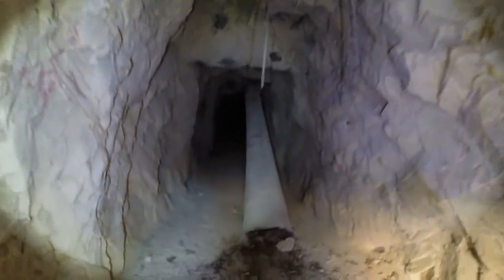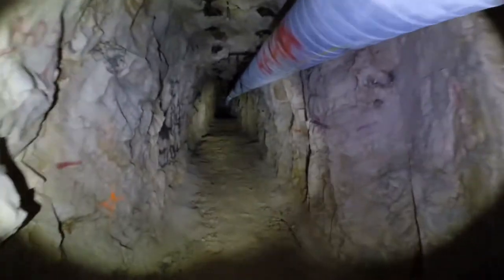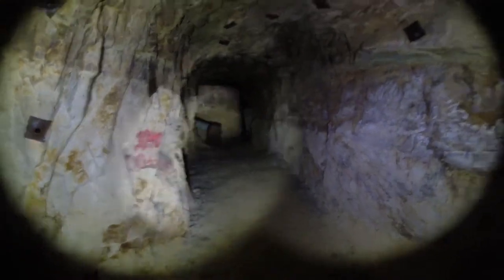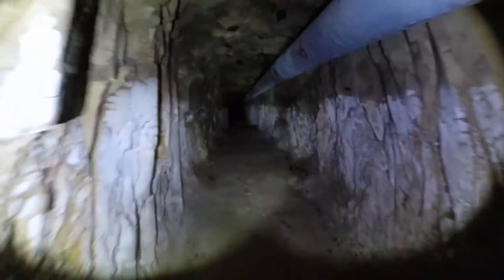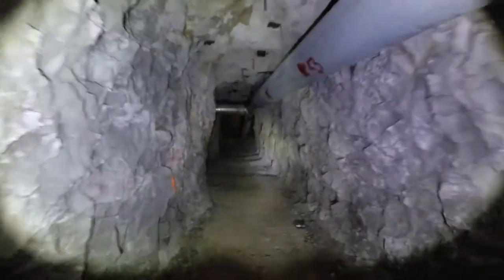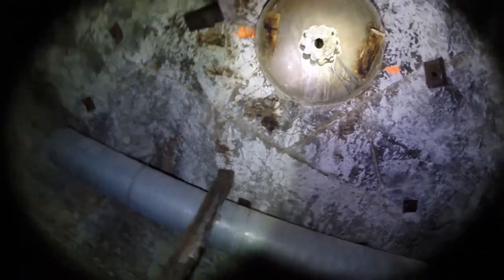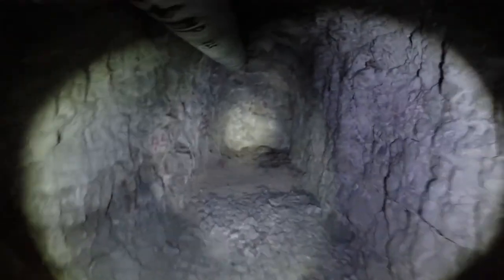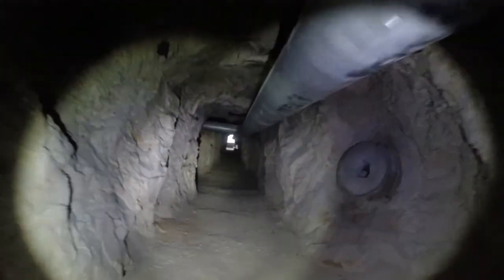Deep mysterious holes in the Red Ledger Mine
Maybe one of you can tell us about these boreholes we found in the walls of these red rock canyon mines. Our best guess is to collect core samples, but maybe they were for something else?